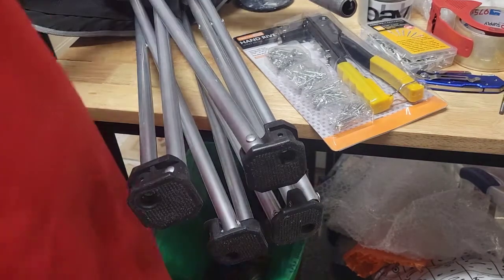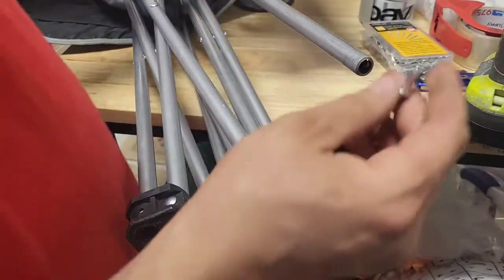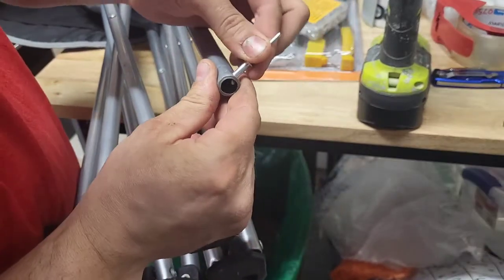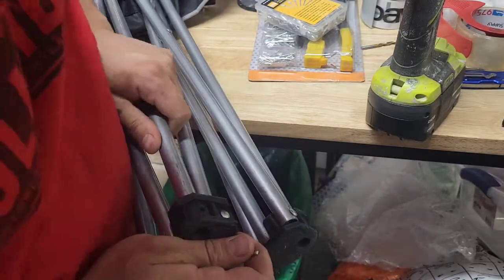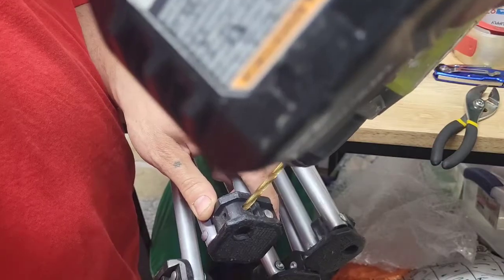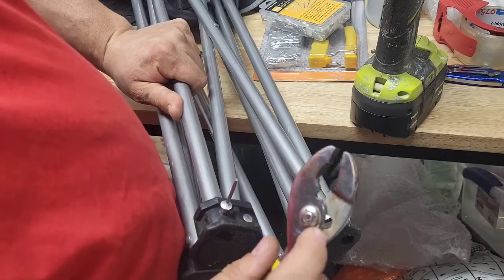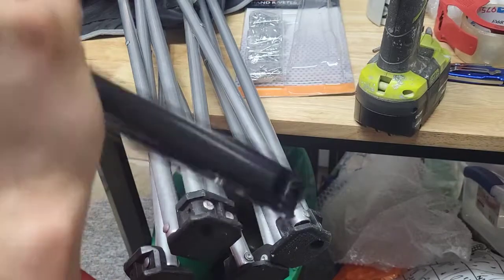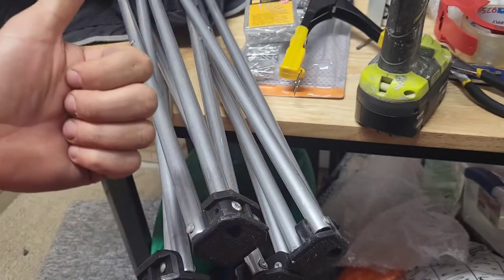Fixing a camping chair with broken rivet loose leg diy repair how to video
This is how I fixed my camp chair, do at your own risk as always thanks youtubers!